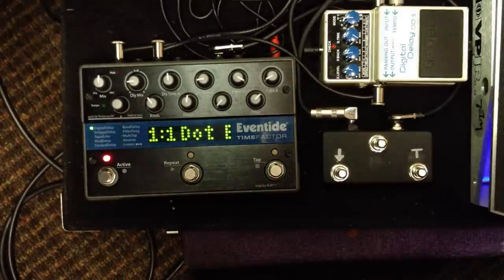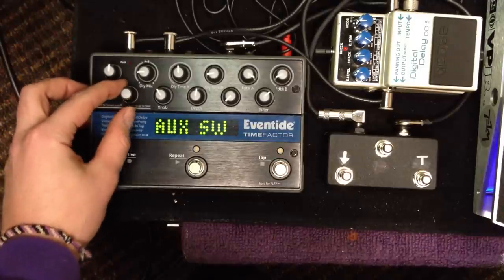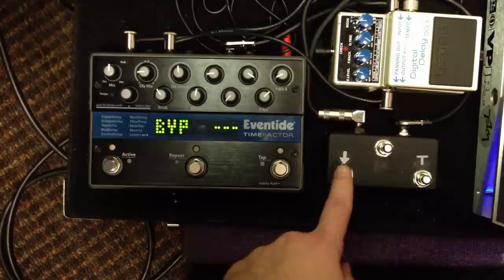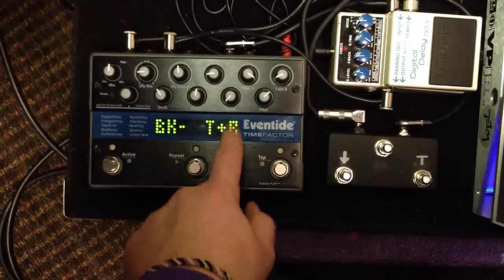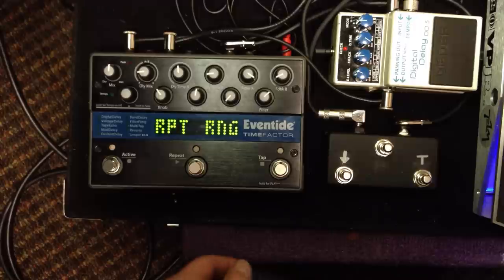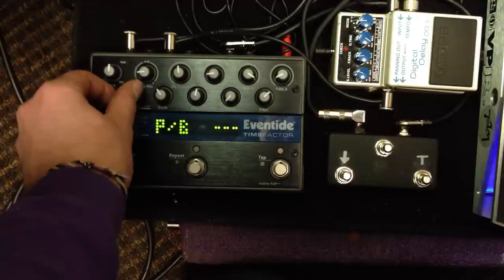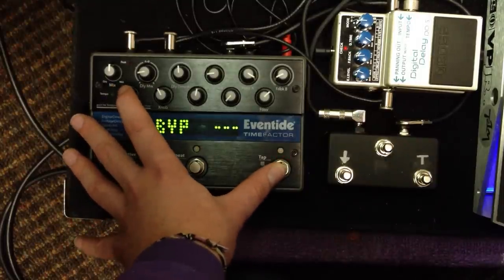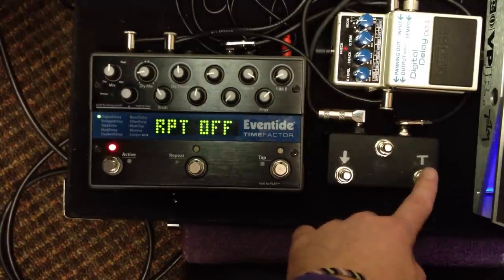Eventide Timefactor Aux Switch, T1M E3D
A how to video on programming the T1M E3D Aux switch for the Eventide Timefactor.

Let him know The Pro Pedal Shop sent ya!!
Here is where you can buy the E3D switcher